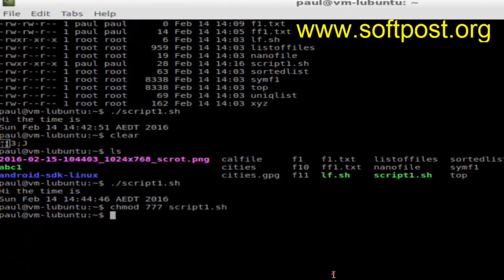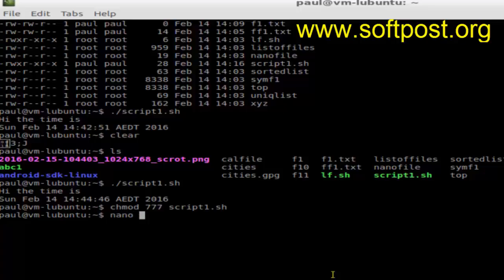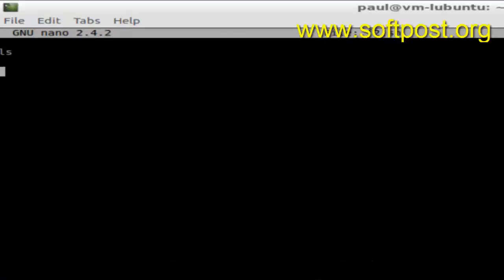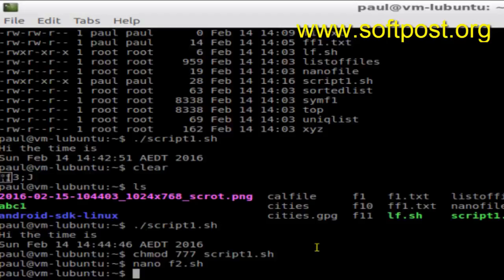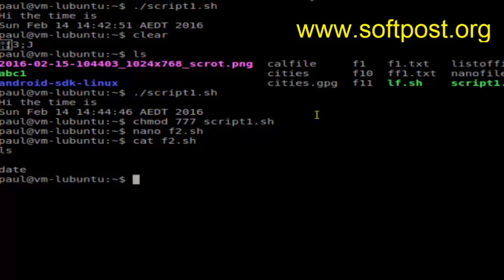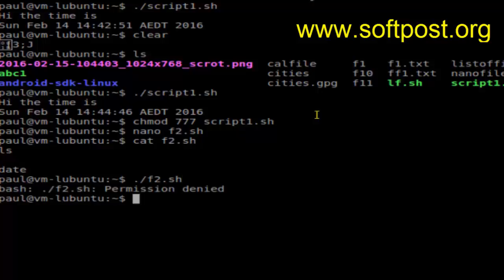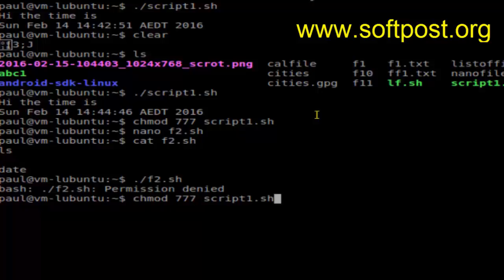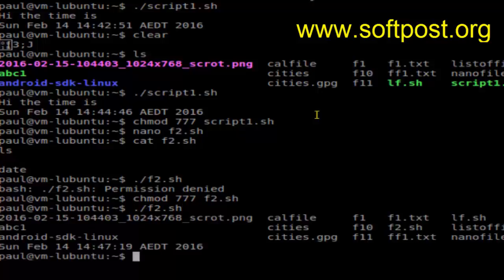How to execute a shell script in Arch Linux